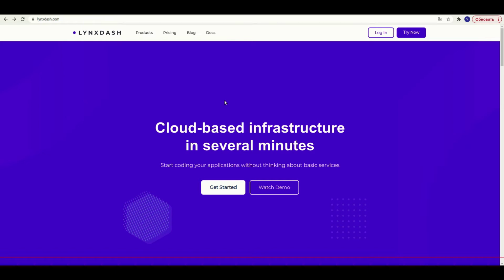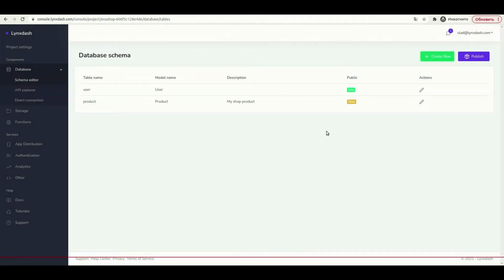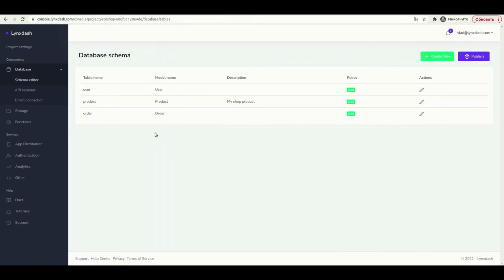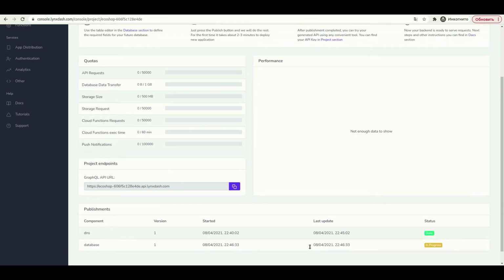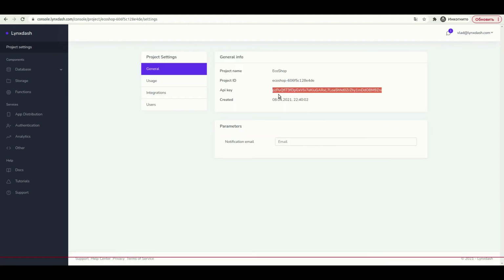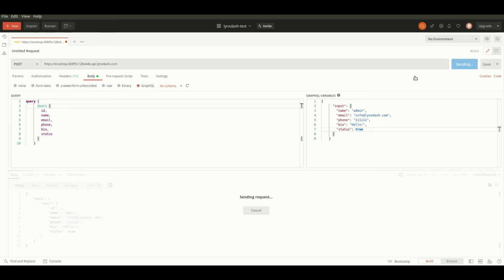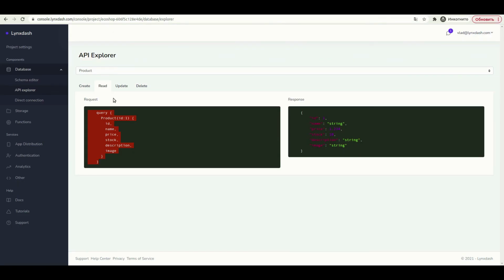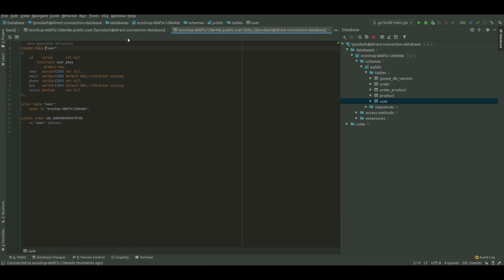Lynxdash MVP Demo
Project creation and GraphQL API tests.